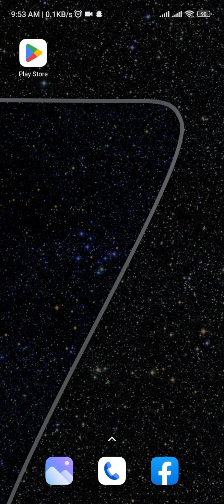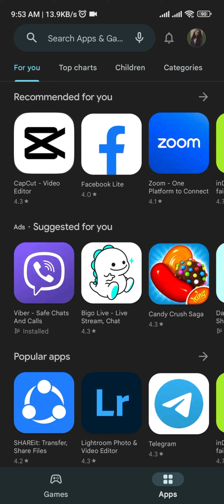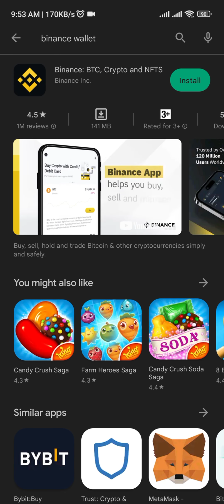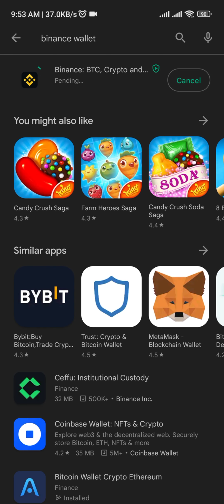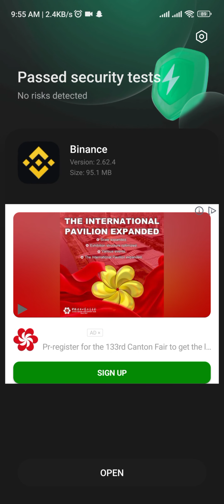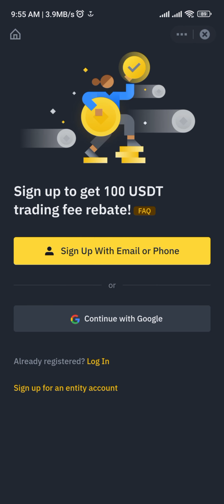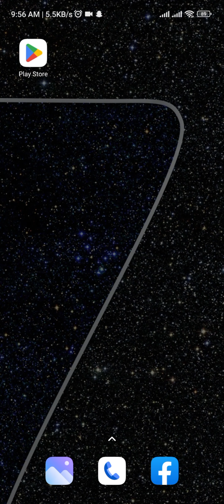How to Download Binance Wallet on Android 2023?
In this tutorial, you will learn how to download and install the Binance Crypto Wallet on your device. The Binance Crypto Wallet is a secure and user-friendly wallet that allows you to store and manage your cryptocurrencies. Follow these easy steps to get started with Binance Crypto Wallet today!